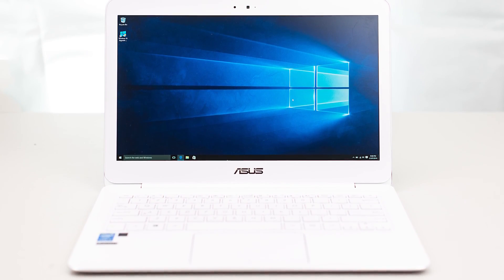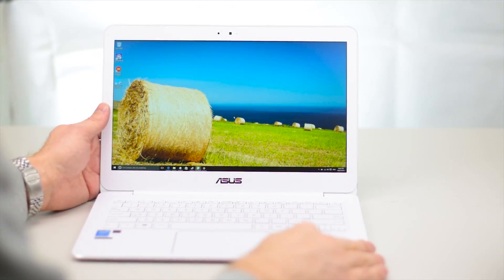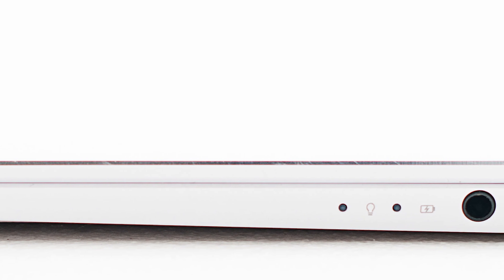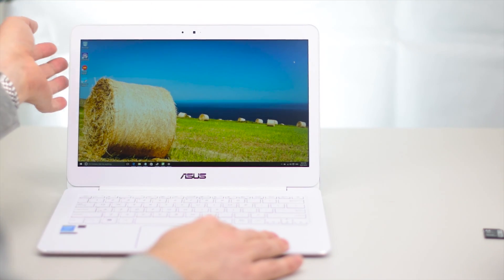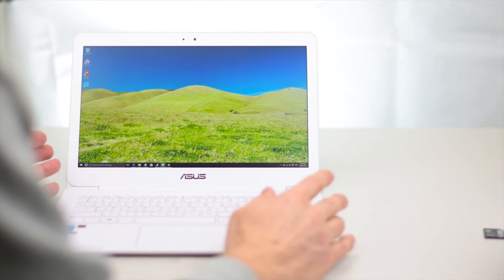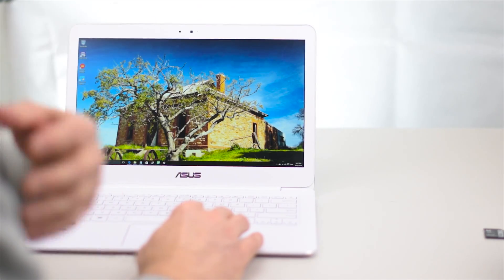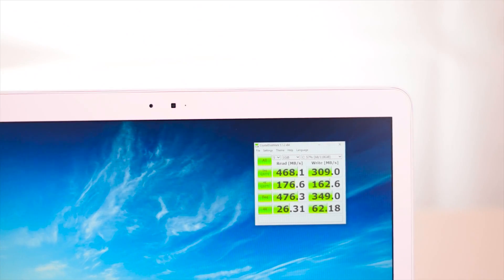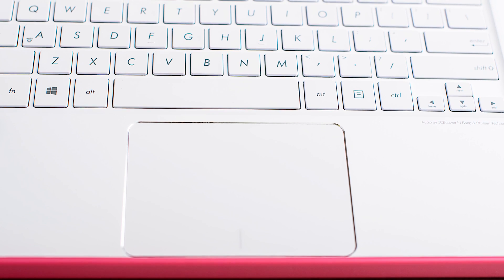ASUS ZenBook UX305FA REVIEW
A slim, featherweight powerhouse
ZenBook UX305FA is designed to go everywhere you go. Weighing a mere 1.2kg and just 1.23cm  thin, it’s never a burden, always a delight. But it’s not just an amazingly-beautiful, lightweight laptop: it’s seriously powerful too, packed with the latest high-performance technology. With ZenBook UX305FA, you can do all the incredible things you’ve always wanted to do, wherever you are.

Get it from JB HiFI from $1099. UX305 with Core i5/i7 is available in selected channel partners and the ASUS E-Store starting from $1499.

Processor
Intel® Core™ M 5Y10 Processor,
Intel® Core™ M 5Y71 Processor,
Operating System
Windows 8.1 Pro
Windows 8.1
Chipset
Integrated Intel® CPU
Memory
LPDDR3 1600 MHz SDRAM, 4 GB, up to 8 G
Display
13.3" Auto IPS FHD (1920x1080)/IPS QHD+(3200 x 1800)
Graphic
Integrated Intel® HD Graphics 5300
Storage
- 128GB SSD
- 256GB SSD
- 512GB
SATA3
Card Reader
2 -in-1 card reader ( SD/ SDHC)
Camera
HD 720p CMOS module
Networking
Integrated or 802.11 ac
BT 4.0 support (on WLAN+ BT 4.0 combo card)
Interface
1 x Microphone-in/Headphone-out jack
3 x USB 3.0 port(s)
1 x micro HDMI
1 x SD card reader
1X AC adapter plug
Audio
ICEpower®
RealTek
Battery
45 Whrs Polymer Battery
Power Adapter
Plug Type :ø4 (mm)
Output :
19 V DC, A, 33 W
Input :
100 -240 V AC, 50/60 Hz universal
Dimensions
324 x 226 x 12.3 mm (WxDxH)
Weight
1.2 kg (with Polymer Battery)
Security
LoJack
BIOS Booting User Password Protection
HDD User Password Protection and Security
Intel Anti-theft
TPM (Trusted Platform Module)
USB Security Lock Cable Solution
Certificates
UL, TUV, CE Marking Compliance, FCC Compliance, CCC, EU Flower, Energy star, WEEE, RoHS
Manufacturer Warranty
3-year limited International hardware warranty. *different by country
Note
NOTE 1：
TEST SPEC：5Y10 + Samsung 4GB memory +128GB SSD＋45Whr battery
TEST CONDITION： office productivity mode, Wifi connected.
QHD+
20% (60 nits)：~8hrs
40% (142 nits/120 nits)：7.1 hrs
FHD
20% (60 nits)：10.4 hrs
40% (142 nits/120 nits)：9.5 hrs
M.2 SSD slot is SATA3 interface